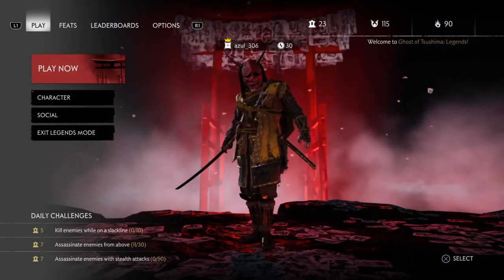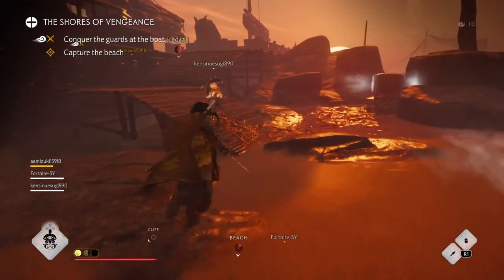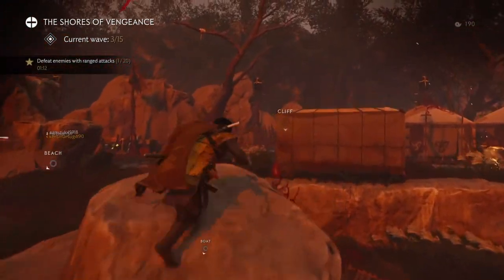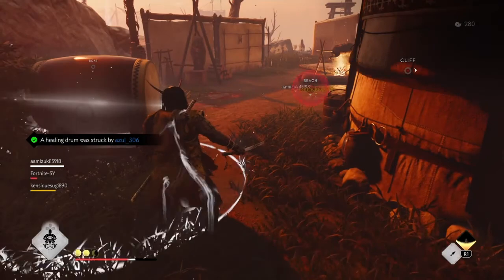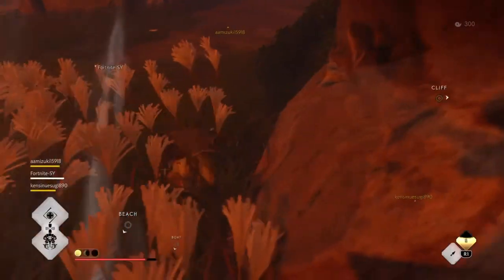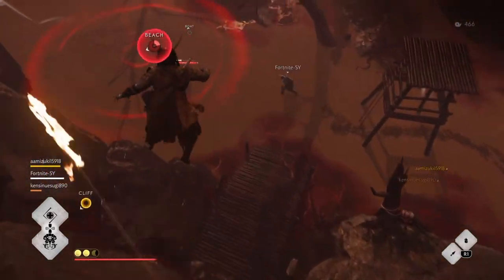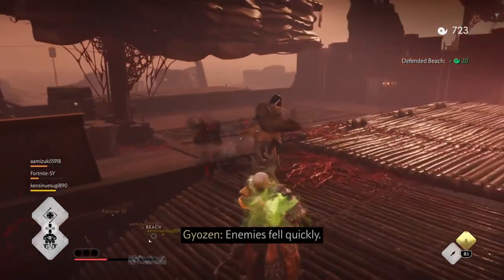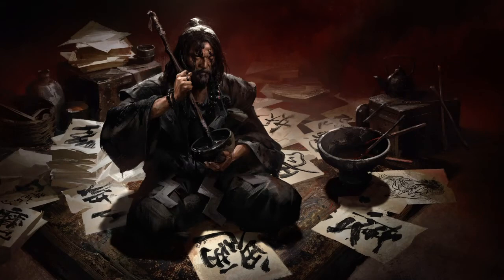Ghost of Tsushima Legends Gameplay - Survival Mode, Shores of Vengeance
In this video we explore the new Sucker Punch DLC, Update Version 1.12, Ghost of Tsushima Legends.

This video includes online gameplay of the Assassin Class completing the following Bronze missions:

🎎🤺👻 Survial Mode 🎎🤺👻
4-Person Multiplayer Online -
Can you survive until the end?  Earn more rewards the longer you last.

👹 The Shores of Vengenace